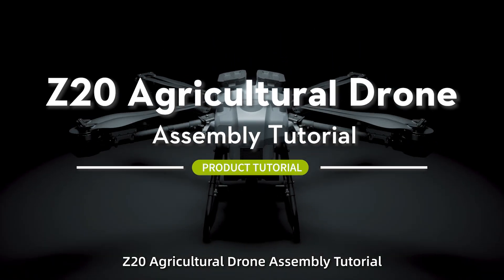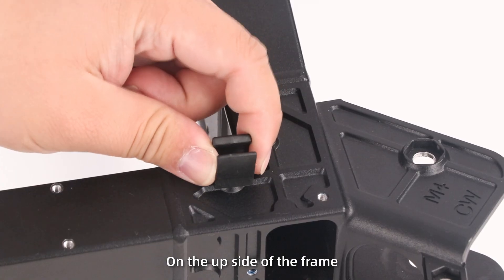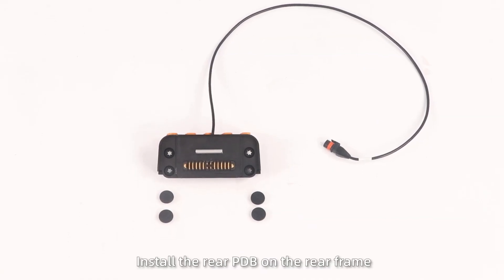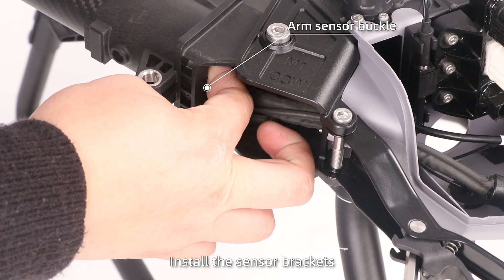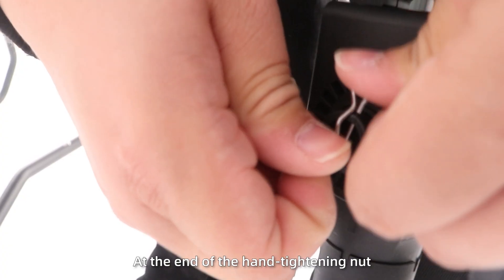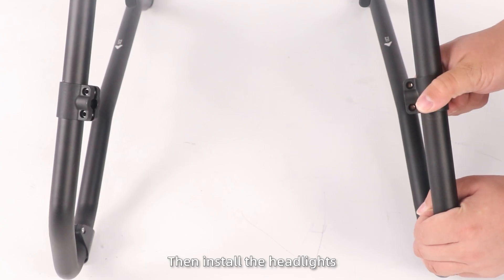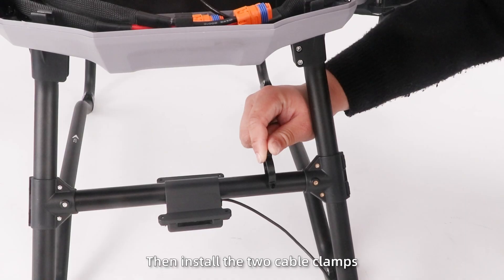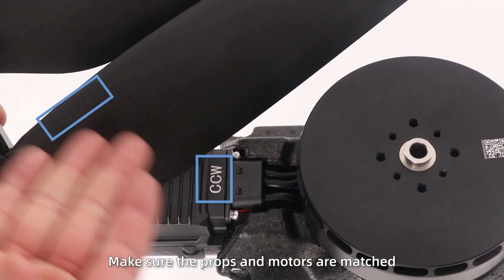Assembly Tutorial | EFT Z20 Agri Drone Installation Guide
*The tutorial is performed by professionals, and beginners should proceed with caution to avoid potential risks.